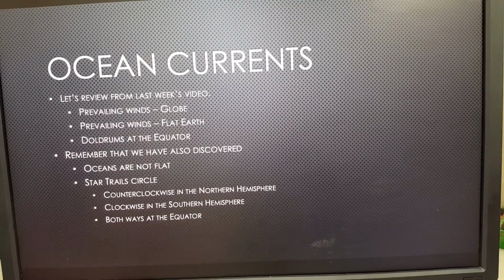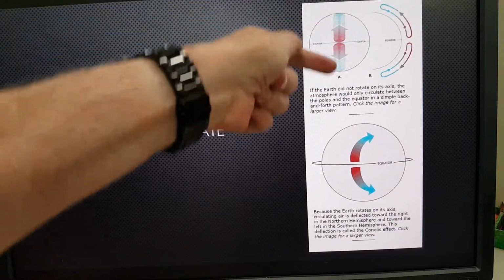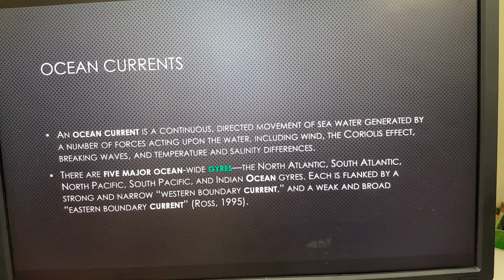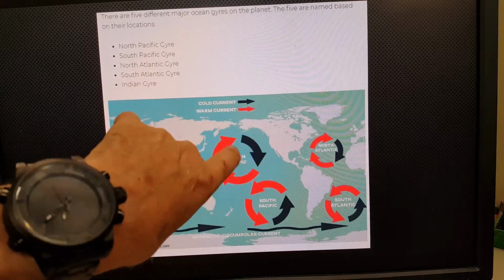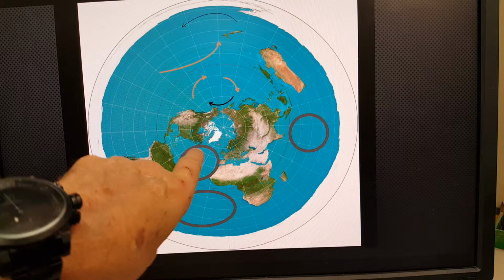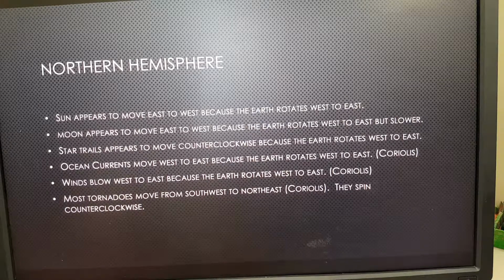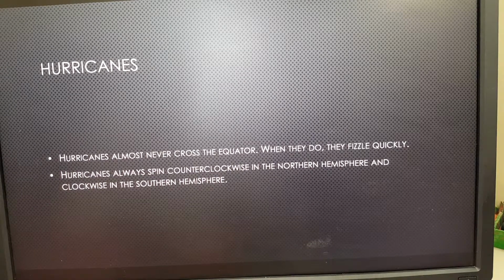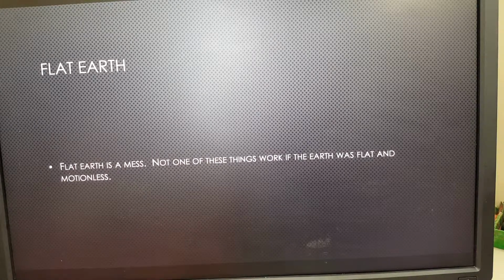Do observed Ocean Currents Work on Flat Earth? I don't think so.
One more nail in the flat earth coffin.  Nothing observed works on flat earth.  Nothing.